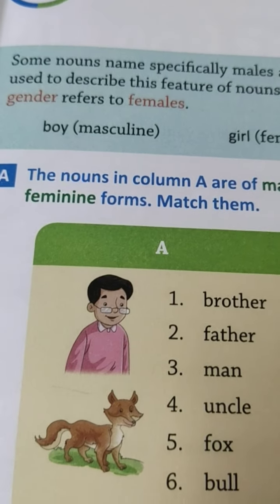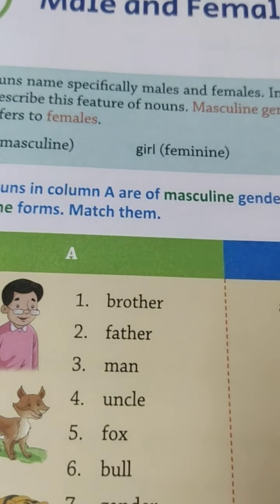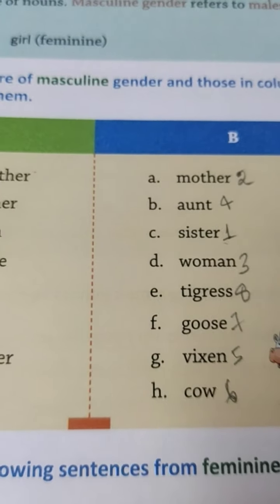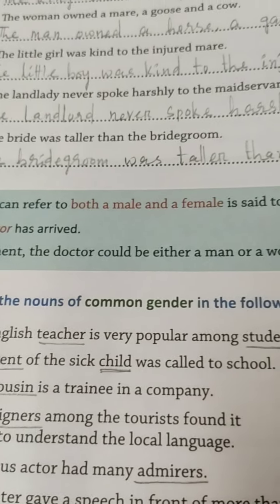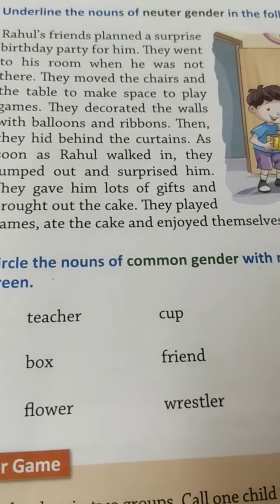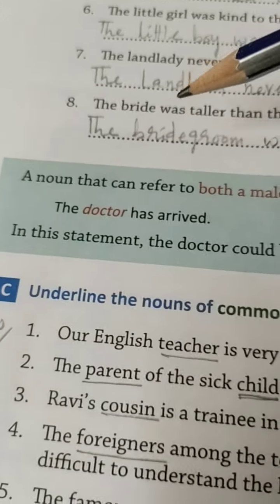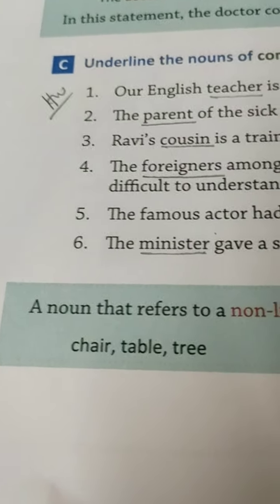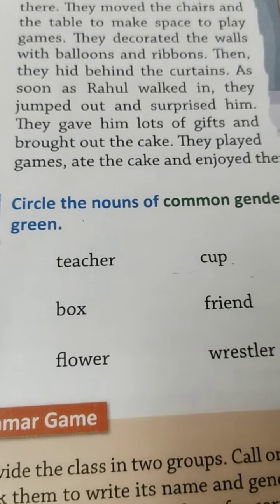STD_3,LANGUAGE,CH_3,VIDEO_1